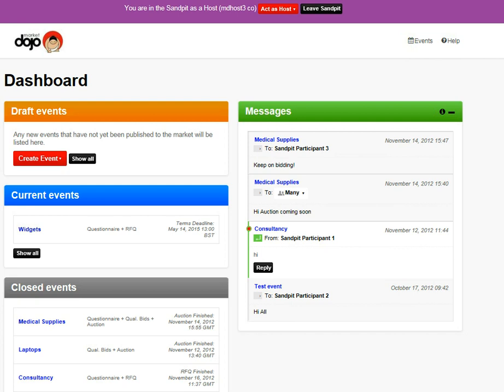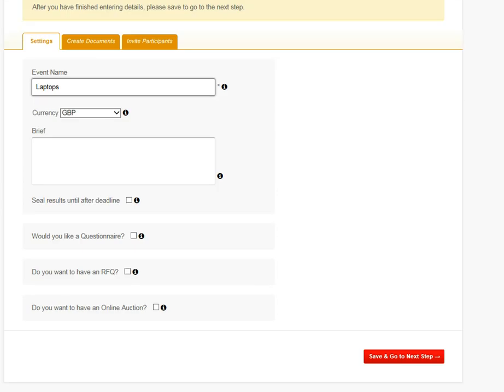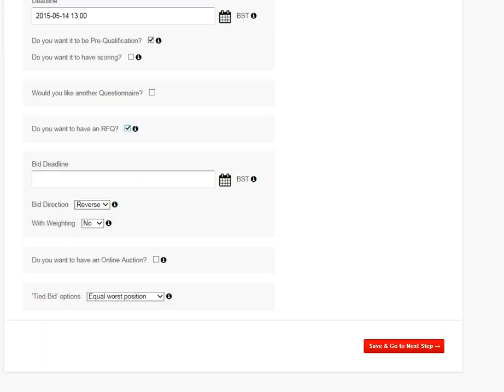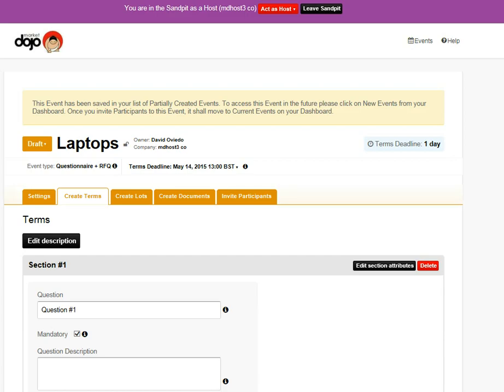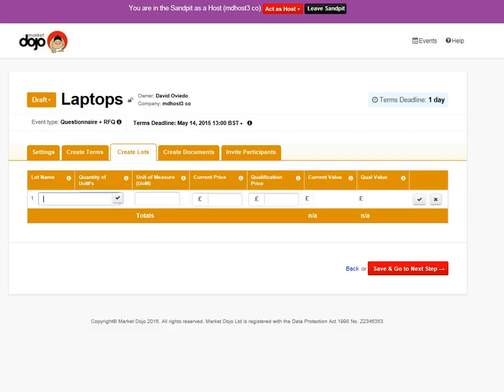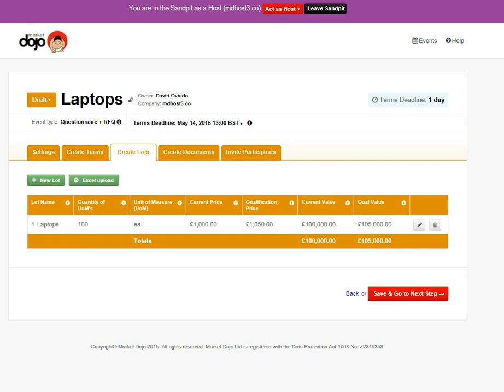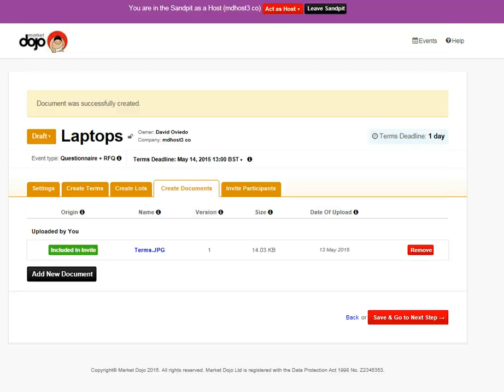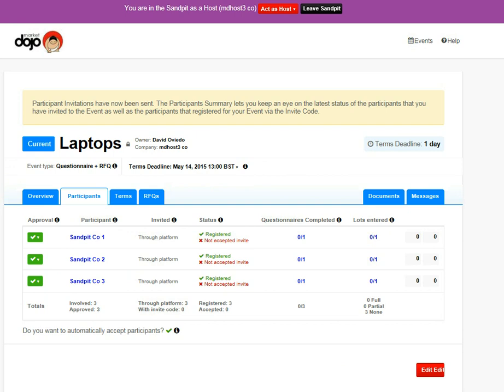How do you create a simple eRFQ?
This video shows how easy it is to create a eRFQ in Market Dojo